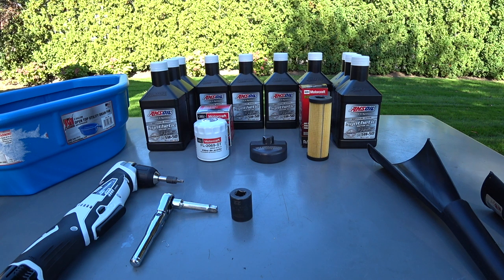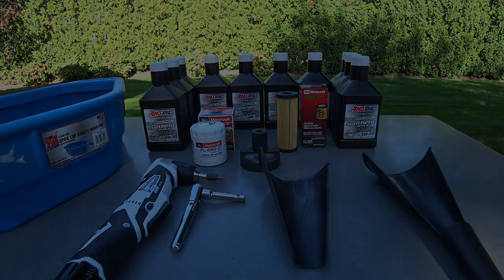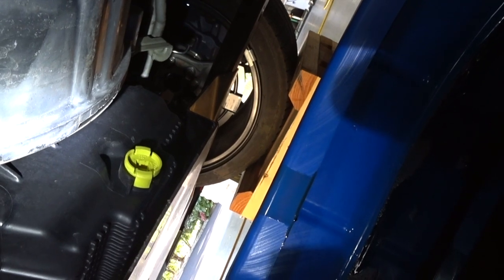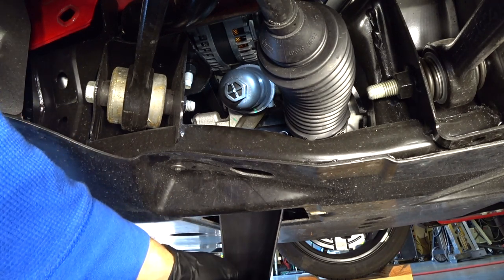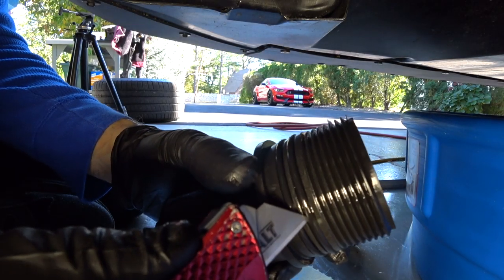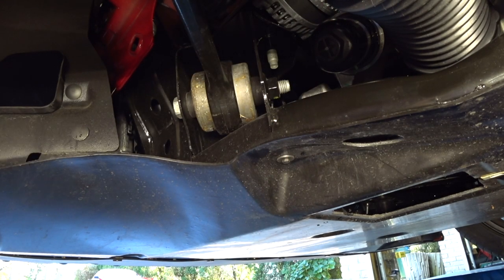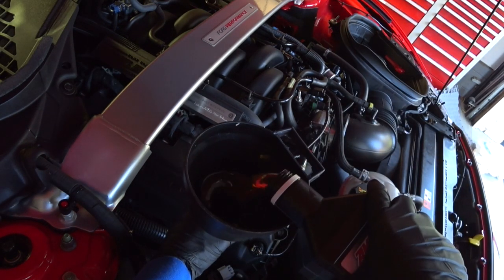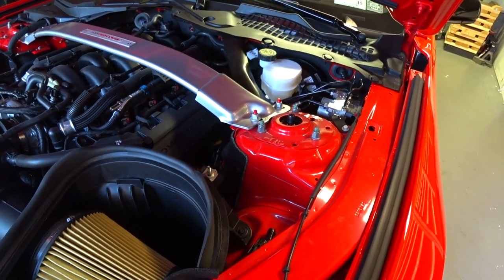Shelby GT350 Oil Change | No Mess | Auto Fanatic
There was no oil spillage anywhere using this process.
Pick up the tools I used here:
Blitz Drip Pan
Oil Drain Pan GT350 Preferred
Original Single Piece Filter
Cartridge Style Filter
Makita right angle drill
Torque wrench
Funnel for Oil